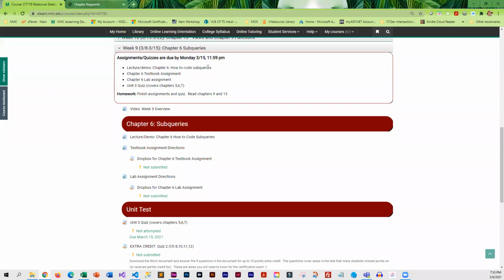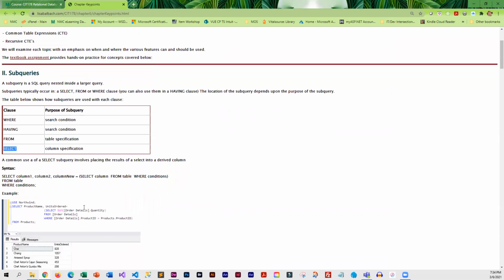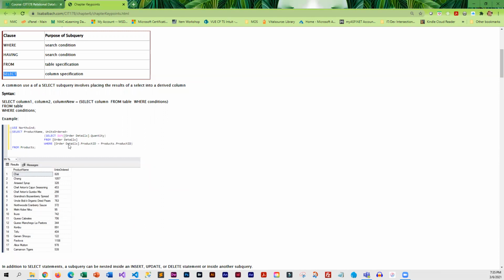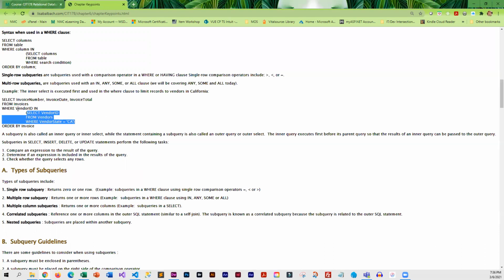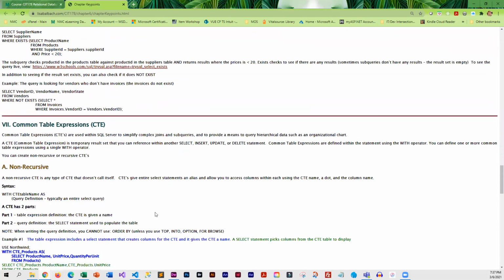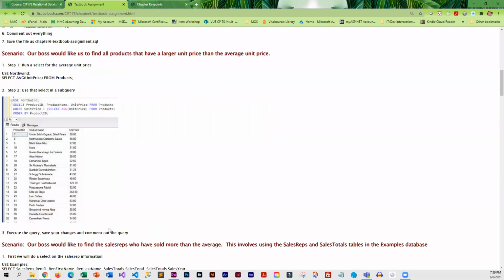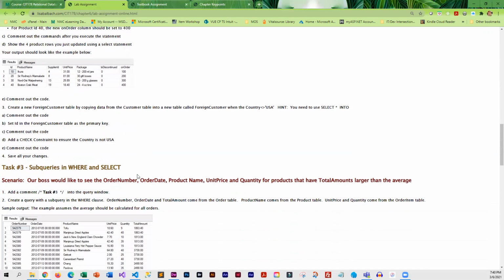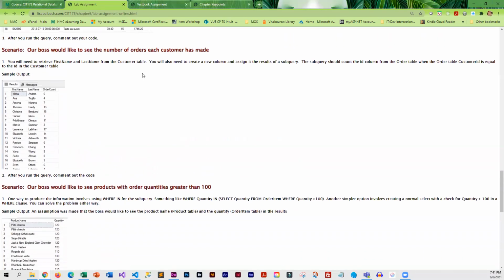CIT178 Week 9 Overview